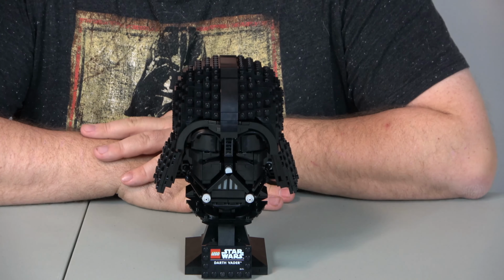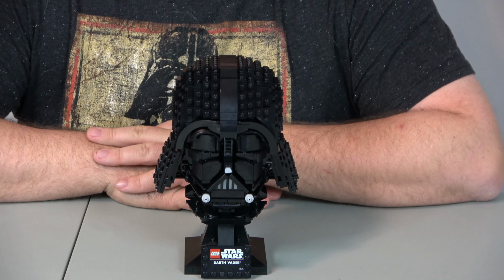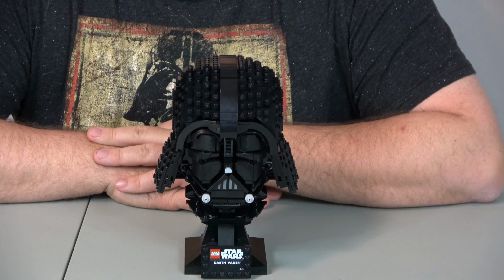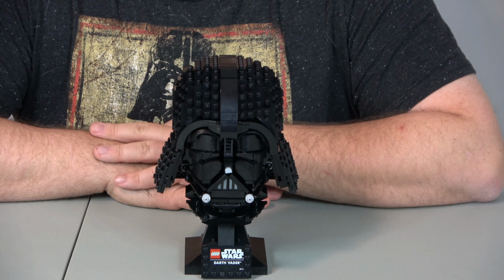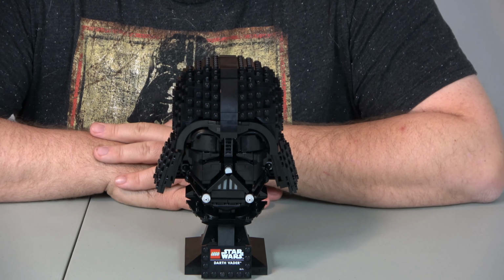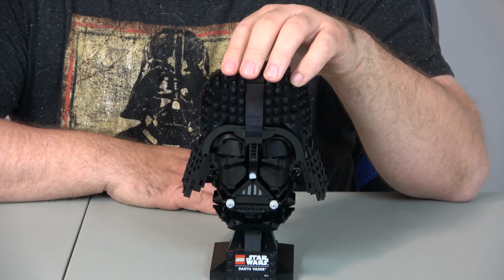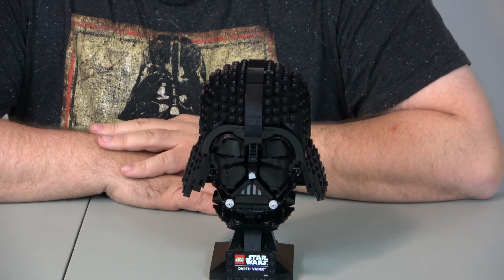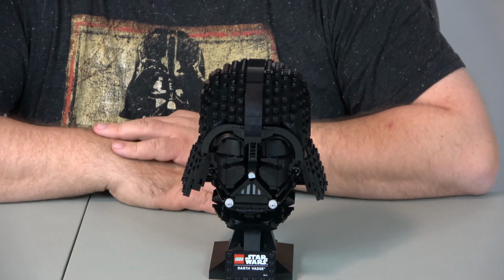Unboxing Lego 75304 Darth Vader Helmet Set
Unboxing, building, and review of Lego Darth Vader Helmet Set.  834 Pieces.